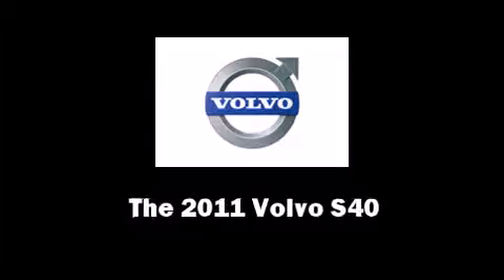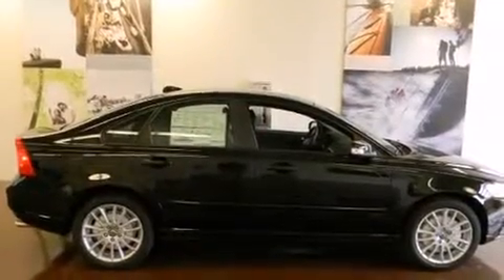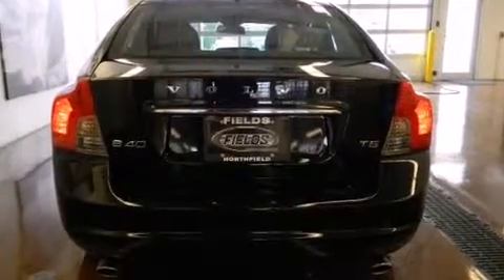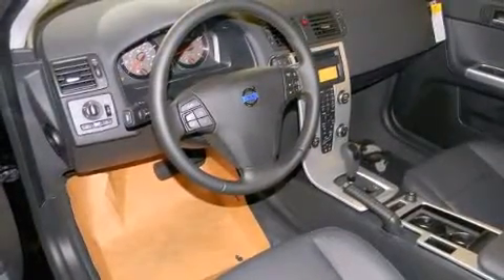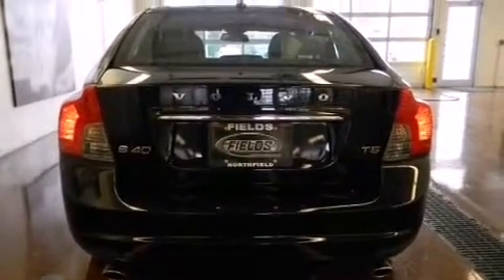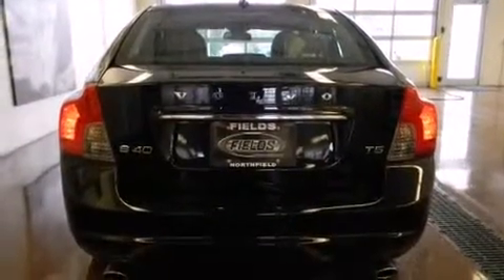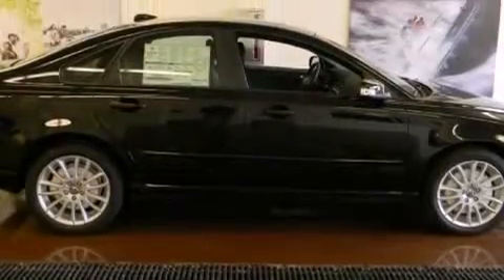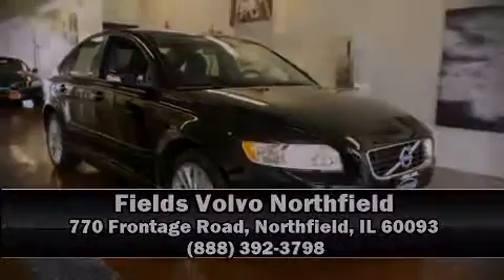2011 Volvo S40 T5 in Northfield, IL 60093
Fields Volvo Northfield
770 Frontage Road

The 2011 Volvo S40. This 4 door, 5 passenger sedan is ready to drive off the showroom floor! Under the hood you'll find a 5 cylinder engine with more than 220 horsepower, providing a smooth and predictable driving experience. Well tuned suspension and stability control deliver a spirited, yet composed, ride and drive Volvo prioritized practicality, efficiency, and style by including: front and rear reading lights, a leather steering wheel, a trip computer, front bucket seats, power door mirrors, power windows, and seat memory. Volvo ensures the safety and security of its passengers with equipment such as: dual front impact airbags with occupant sensing airbag, front SIDE impact airbags, traction control, anti-whiplash front head restraints, a security system, and 4 wheel disc brakes with ABS. Brake assist technology provides extra pressure when applying the brakes. We pride ourselves in consistently exceeding our customer's expectations. Stop by our dealership or give us a call for more information.